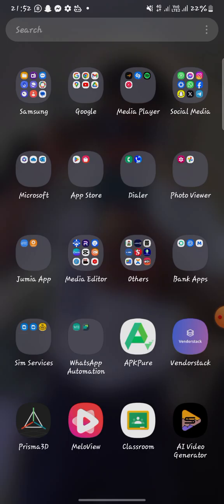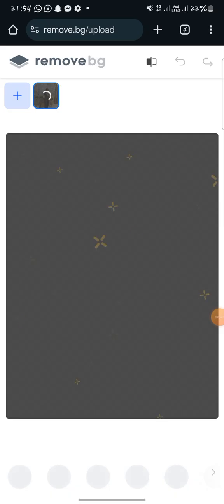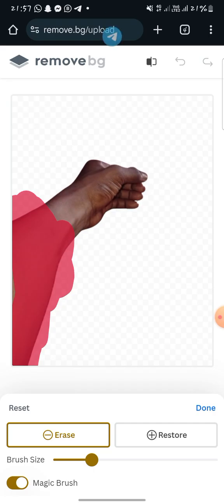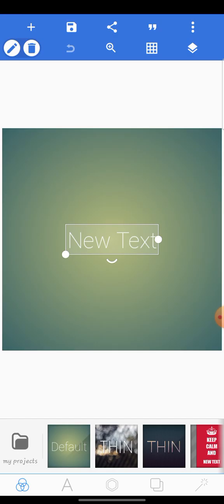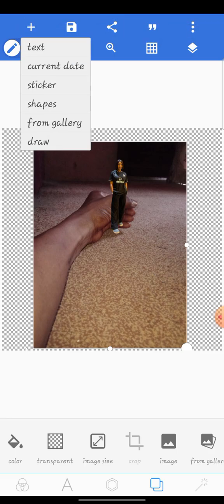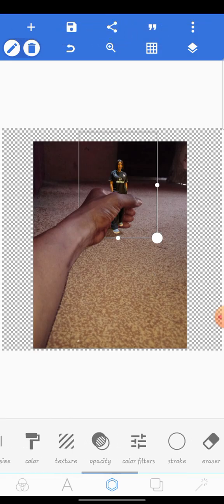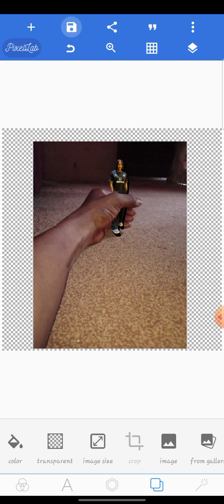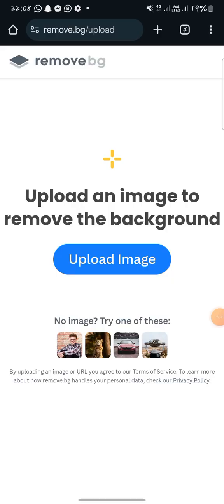How to add a picture inside a hand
In this tutorial, we'd be learning how to edit a picture into another picture using a hand for example.